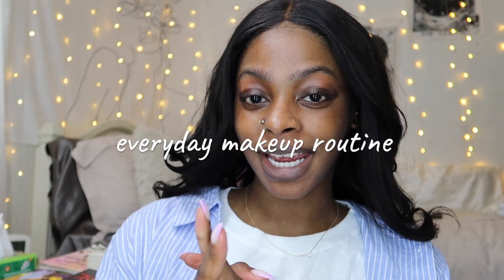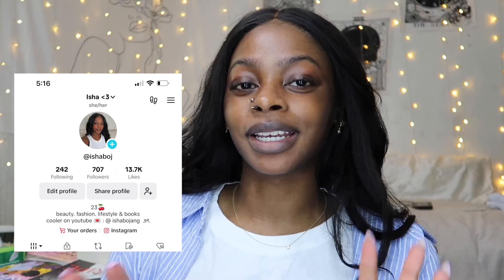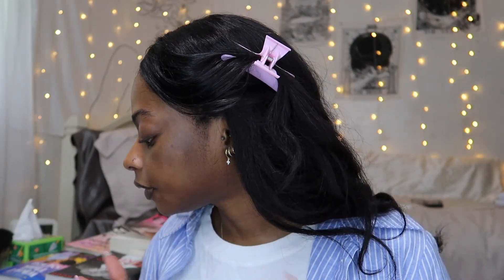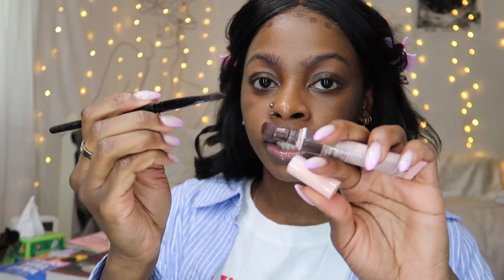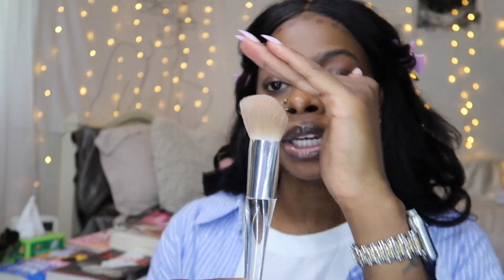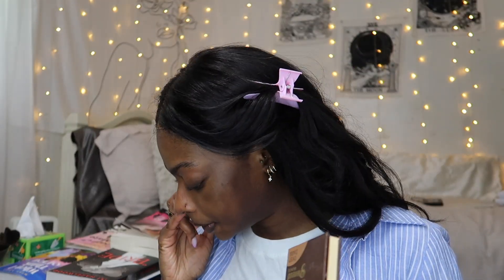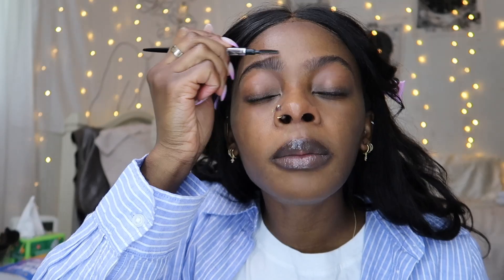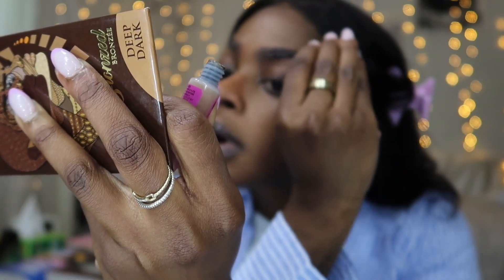my everyday makeup routine ❥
with love

- Isha B xx